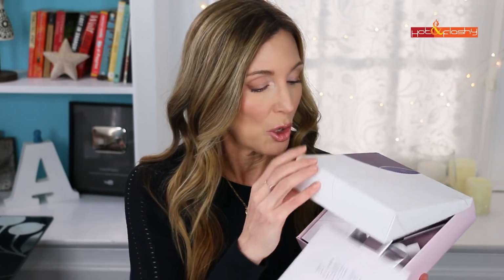Empties, A Trip Through My Trash! Mini Reviews, Will I Repurchase? Feb 2021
Isntree Fresh Green Tree Toner (Amazon), (Yesstyle)

Elta MD UV Elements SPF 44 (Dermstore), (Walmart)

Timeless CoEnzymeQ10 Serum (Save $5 here) (Target)

Timeless Matrixyl Synthe 6 Serum (Save $5 here) (Target)

CeraVe PM Moisturizing Lotion (Ulta), (Amazon), (Walmart)
CeraVe AM Facial Moisturizing Lotion SPF 30 (Amazon), (Ulta)

Neutrogena Hydro Boost Gentle Cleansing Lotion (Ulta), (Amazon), (Walmart)

Clinique Take the Day Off Cleansing Balm (Ulta), (Sephora), (Nordstrom)

Hourglass Veil Eye Primer (Ulta), (Sephora)

CHANEL Ultra Le Teint Velvet in Beige 30 (Nordstrom)

IT Cosmetics Bye Bye Pores HD Powder (Ulta), (Sephora), (Amazon)

L’Oreal Unlimited Length & Lift Mascara in Blackish Brown (Ulta), (Amazon), (Walmart)

Babe Lash
Revitalash (Amazon), (Nordstrom)

Vital Proteins Marine Collagen Unflavored (Amazon), (Target), (Walmart)

Reservage Resveratrol (the expensive one)
Purely Beneficial Resveratrol 1450 (more affordable)

Move Free Advanced (Amazon), (Walmart)

MegaRed Omega 3 Krill Oil (Amazon), (Walmart)

Sports Research Phytoceramides (wheat based)

Save 50% on Tao Clean Aura Orbital Face Brush System: Use code HotAndFlashy

IT Cosmetics Your Skin But Better Foundation + Skincare in Medium Cool 30 MIXED WITHCHANEL Ultra Le Teint Velvet in Beige 30 (Nordstrom)

All opinions are always 100% honest and my own. It doesn't cost you anything extra and you are free to use the link or not as you choose. If you do use my links, I appreciate your support.